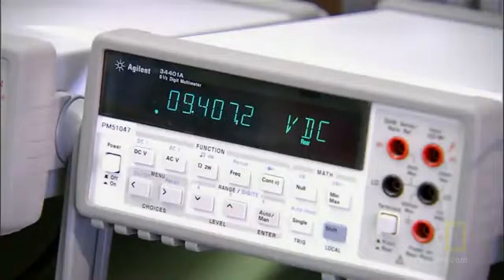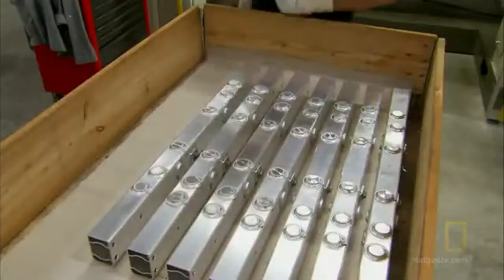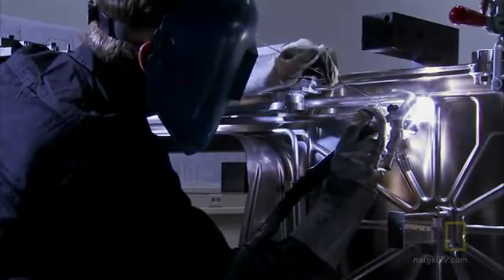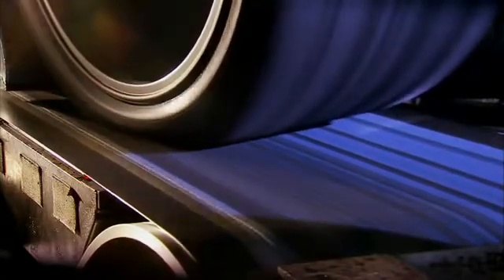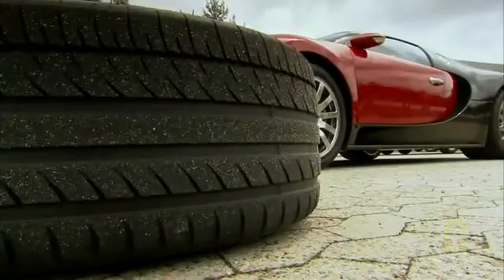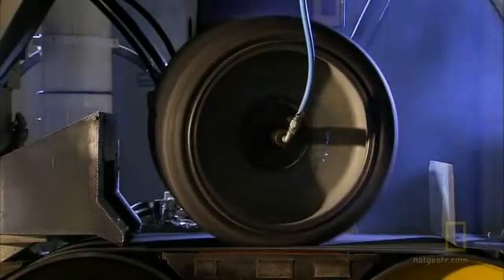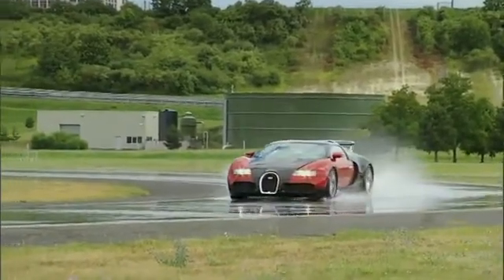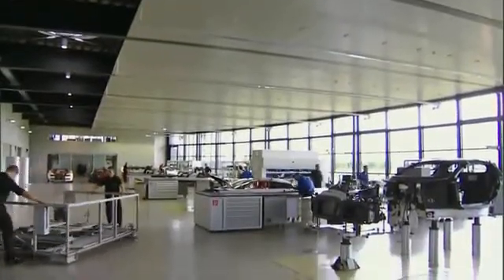The Bugatti Veyron, Everything you want to know Documentry PART 3 4